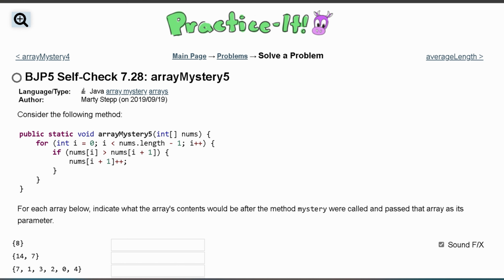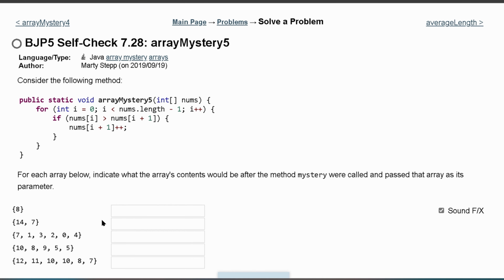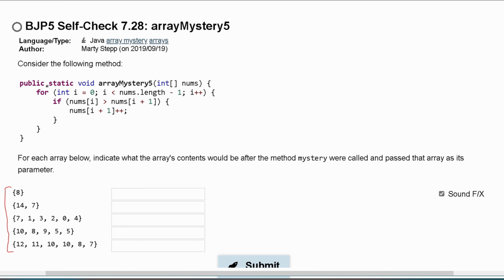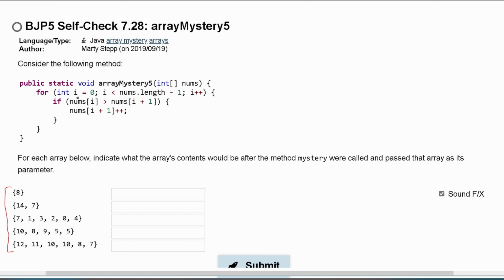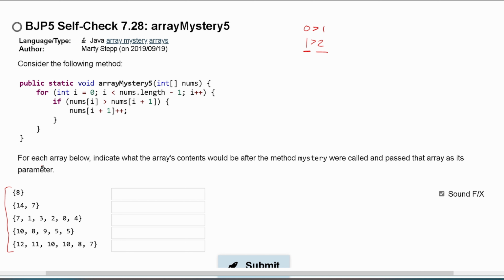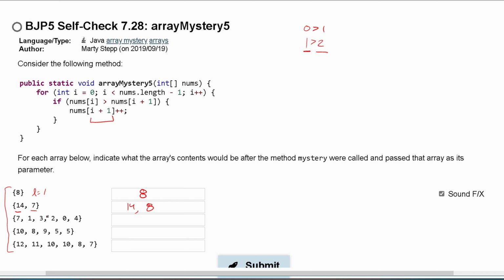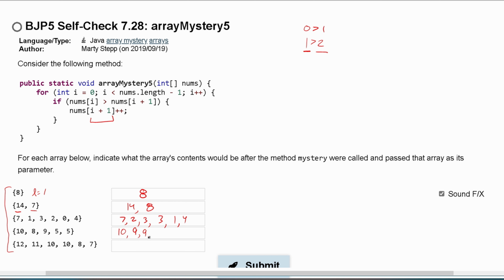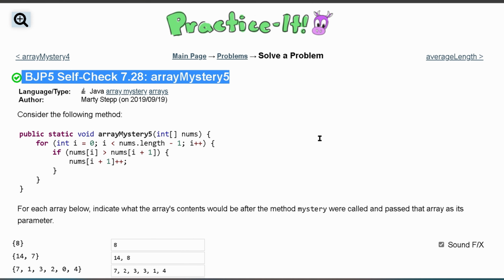Java Practice It | Self-Check 7.28: arrayMystery5 | arrays, syntax, array basics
Question:
Consider the following method:

public static void arrayMystery5(int[] nums) {
    for (int i = 0; i { nums.length - 1; i++) {
        if (nums[i] } nums[i + 1]) {
            nums[i + 1]++;
For each array below, indicate what the array's contents would be after the method mystery were called and passed that array as its parameter.